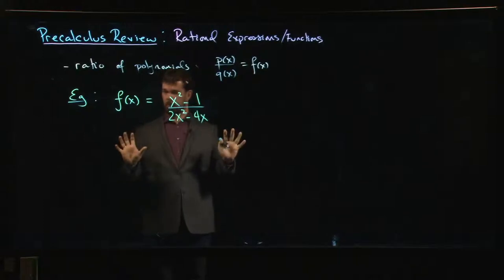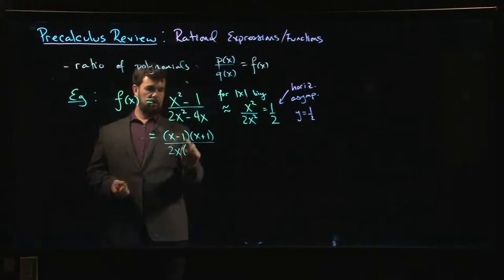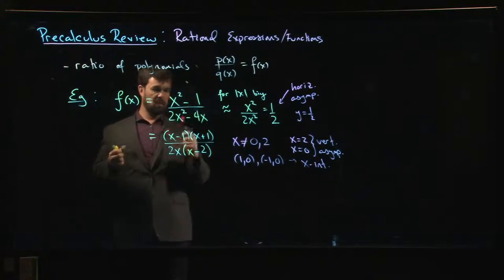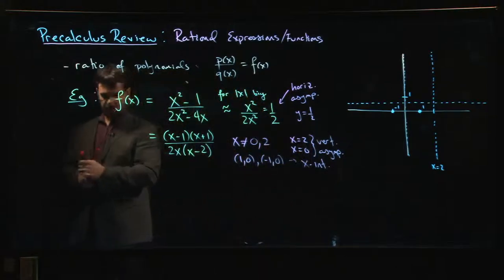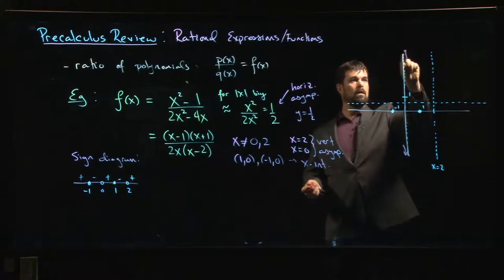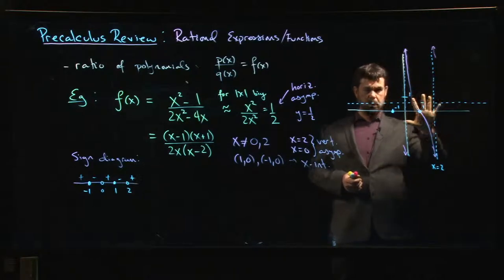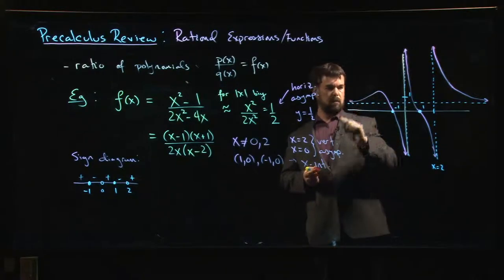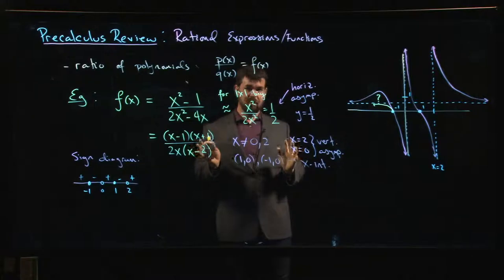Review - Graphs: Rational, Example 2